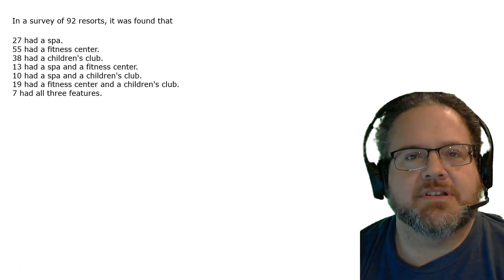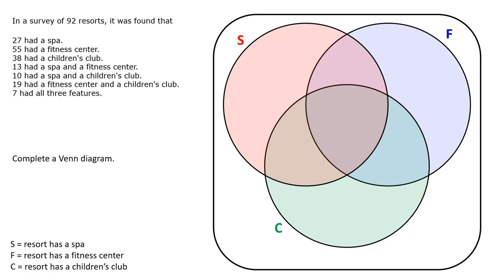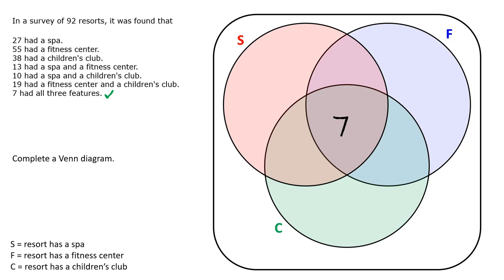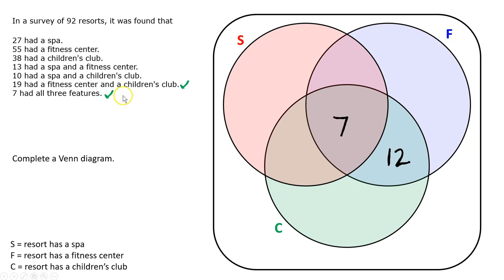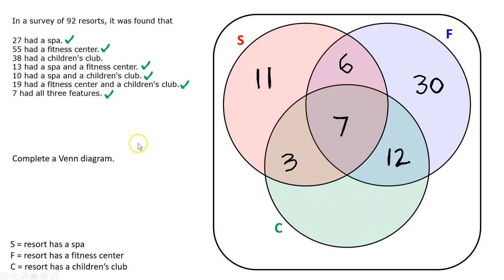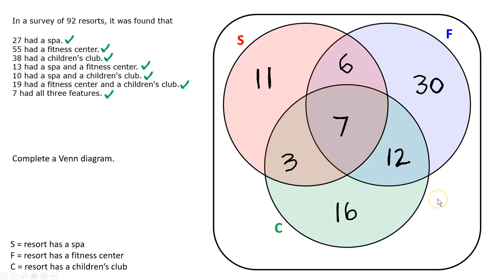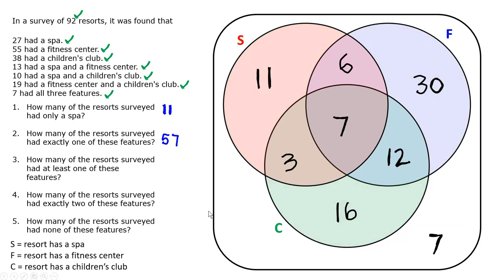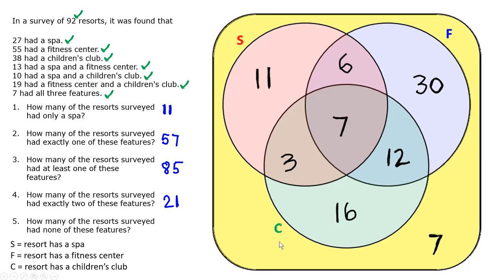Math 111 - Venn Diagram Applications - Example 1